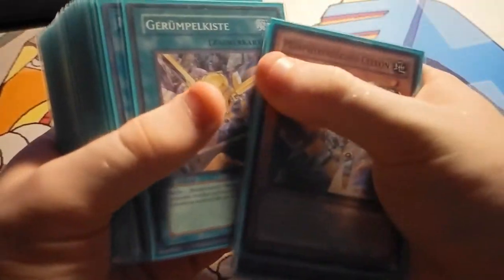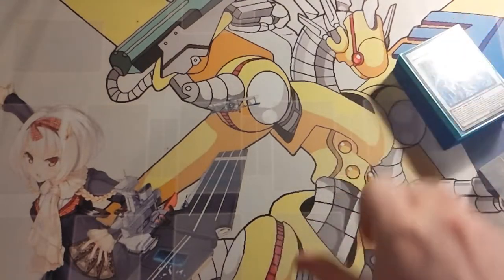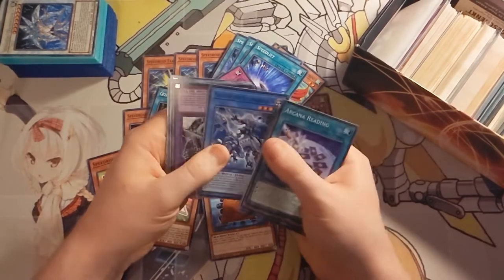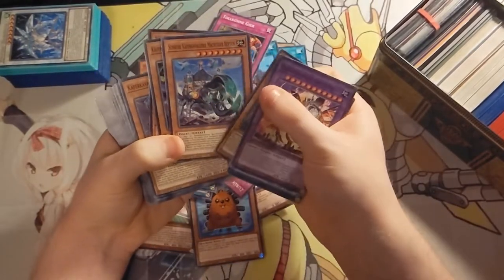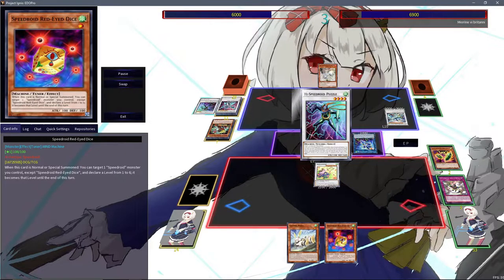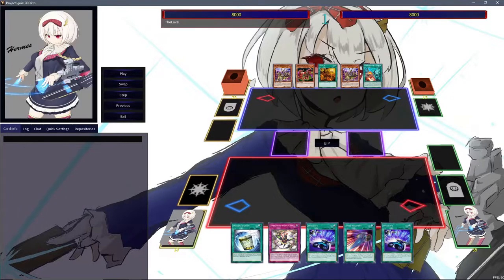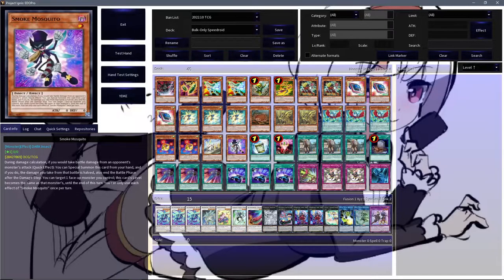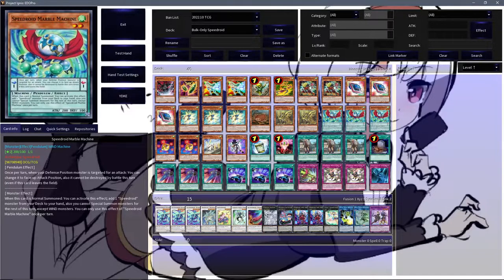Bulk-Only Yu-Gi-Oh! | Episode 1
to I guess the first official Episode, where we maybe try to pick up some "Speed"?
Putting together a combo deck will most definitely prove surprisingly hard in such an environment.

But let's see what happens ^^
Ideas for improvements and also the potential rewards as mentioned in the comments, though do keep the rewwards at a reasonable level e.g.: MST or Decode Talker, stuff along those lines, with maybe some wildcards thrown in for good measure.